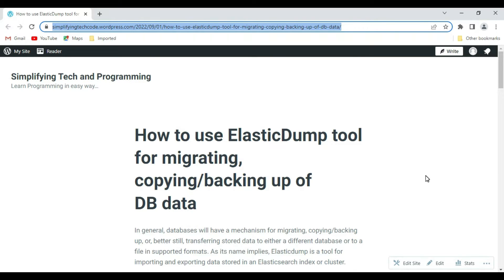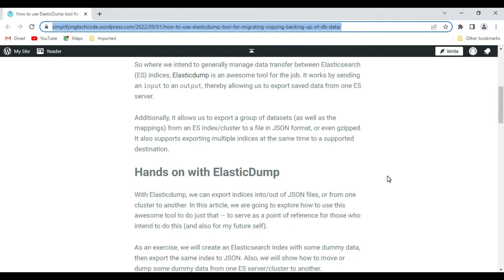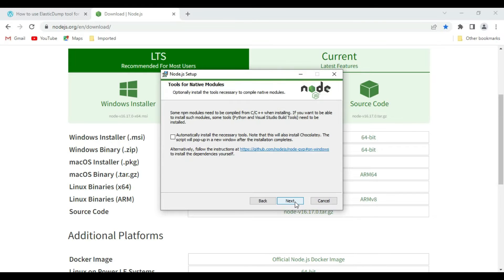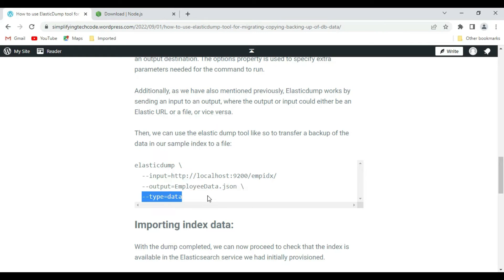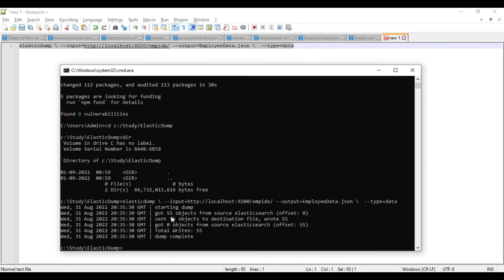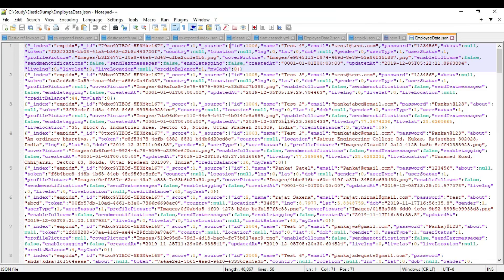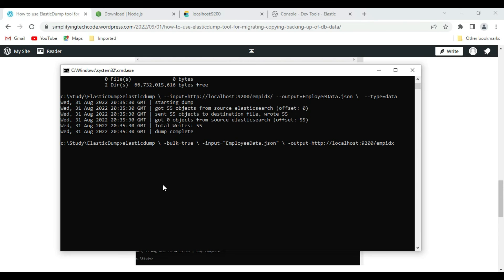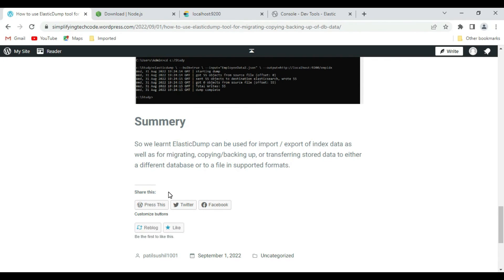How to use ElasticDump tool for migrating, copying/backing up of DB data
In general, databases will have a mechanism for migrating, copying/backing up, or, better still, transferring stored data to either a different database or to a file in supported formats. As its name implies, Elasticdump is a tool for importing and exporting data stored in an Elasticsearch index or cluster.

So where we intend to generally manage data transfer between Elasticsearch (ES) indices, Elasticdump is an awesome tool for the job. It works by sending an input to an output, thereby allowing us to export saved data from one ES server.

Additionally, it allows us to export a group of datasets (as well as the mappings) from an ES index/cluster to a file in JSON format, or even gzipped. It also supports exporting multiple indices at the same time to a supported destination.

This will include following:

-- Backing up your data
--how to use Elasticdump tool to export your index data.
--how to use Elasticdump tool to import your index data
-- Working with Elastic stack 8.4
-- Migration of index data

⏲️Time Stamps⏲️
0:30 - Overview
2:57 - Hands on with ElasticDump
03:50 - Setup
4:32 - Installing NodeJS
07:46 starting elasticsearch
08:15: Starting Kibana
10:50: Exporting Elastic data using ElasticDump
14:35 : Importing Elastic data from file
16:00: Varification

  --output=user_index.json \
  --type=data

elasticdump \
 --bulk=true \
 --input="es-exported-index.json" \

Production Credits:

Edited by: Simplifying Tech
Edited with Tool : Filmora 10
Produced by: Simplifying Tech